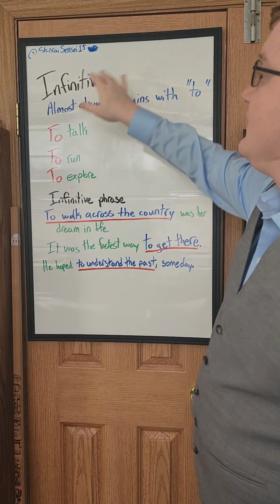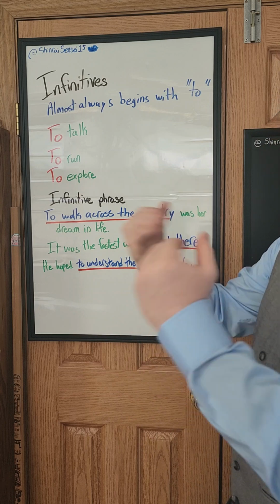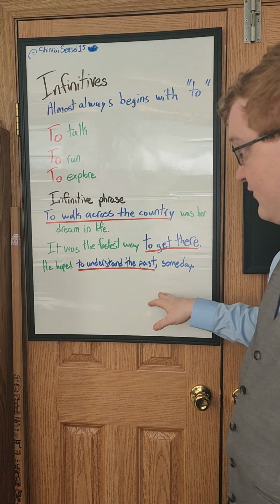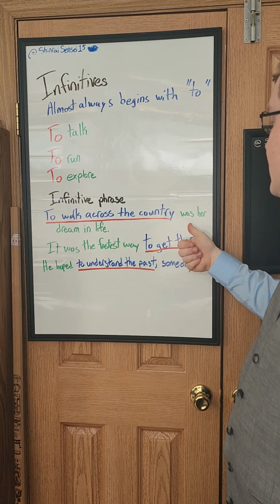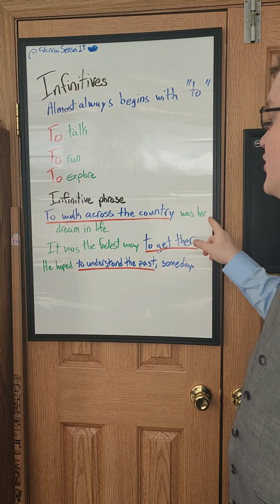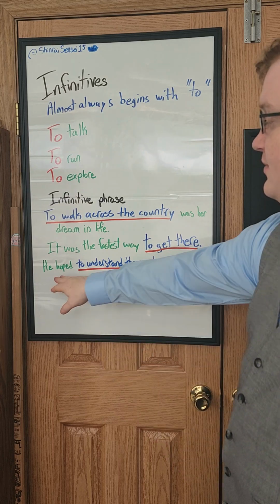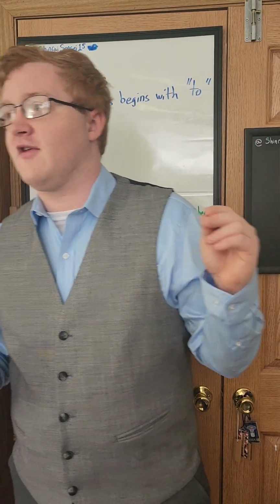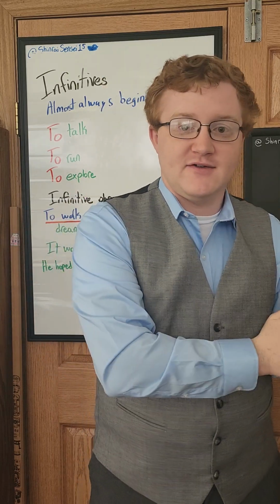English 22: Infinitives